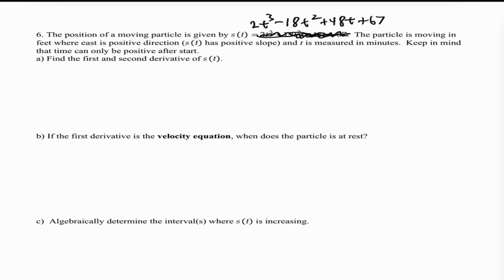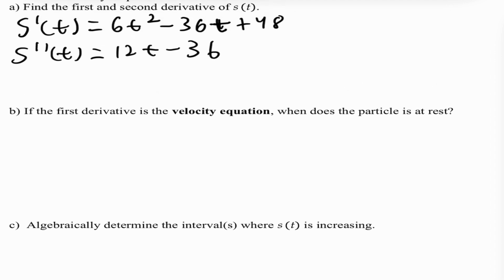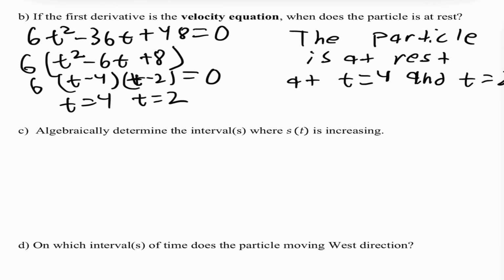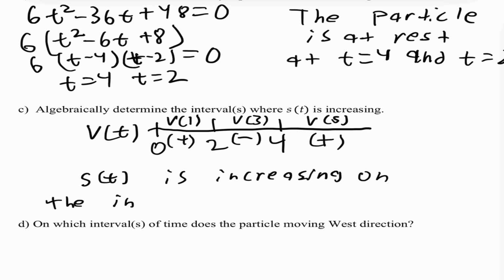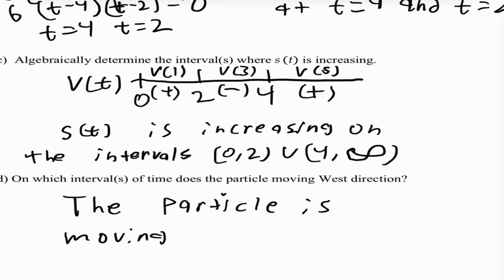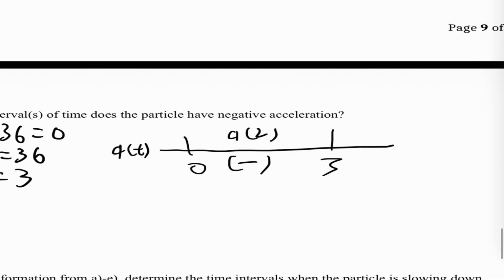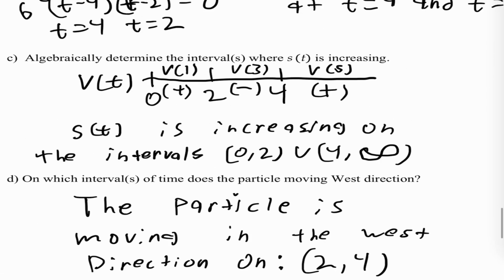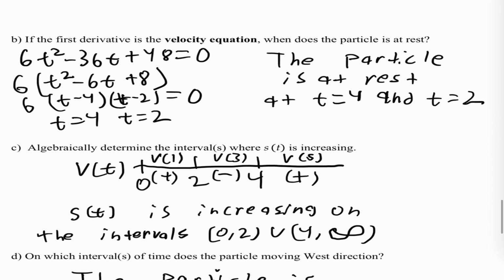Exam 2 Section 6, page 9 and 10